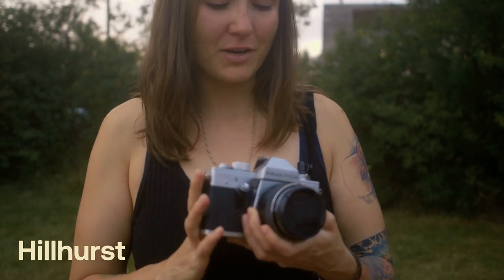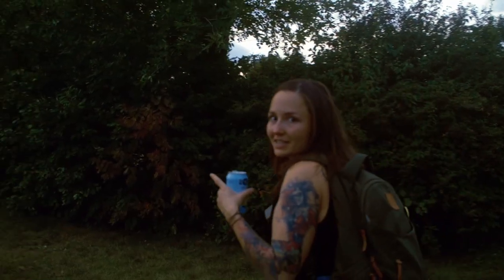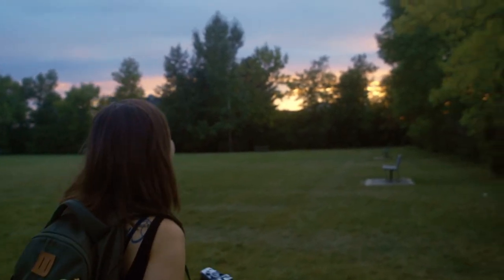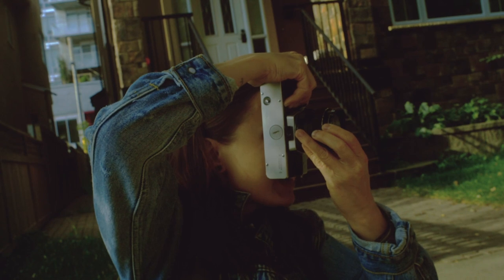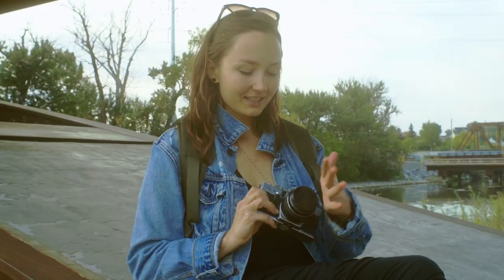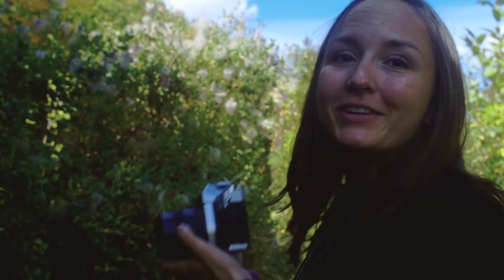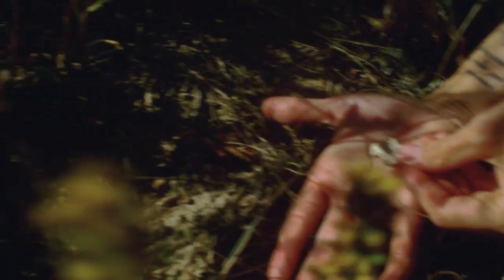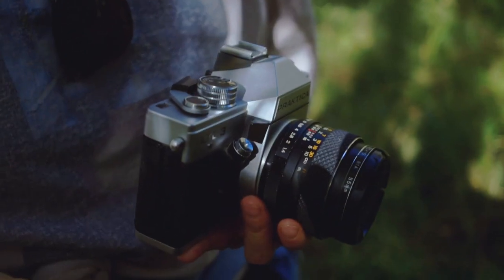Prakticalgary: A Film Photography vlogging Part I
Camera: Canon C100 mark2

What a treat! We were graciously gifted a vintage Praktica camera from an old friend. It's our first time with this type of camera and we decided to take you through some of Calgary's beautiful neighbourhoods to master our new equipment!

It was very fun being more discerning about the things we chose to capture. It was also a valuable test for mastering our understanding of the exposure triangle. A lack of bells and whistles left us carefully managing our settings for each shot.

Camera used in the vlog: Praktica LTL3 and Yashica/yashinon 50mm lens